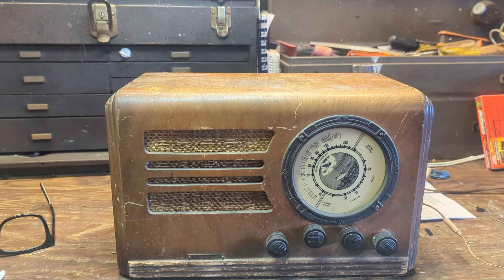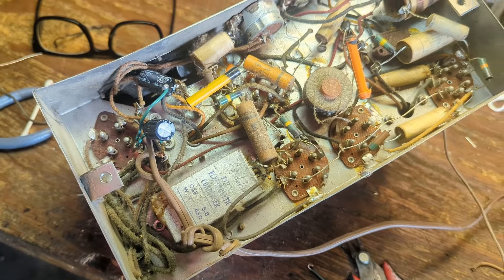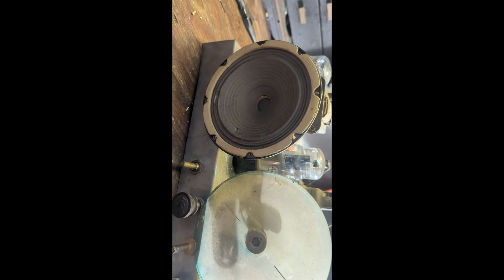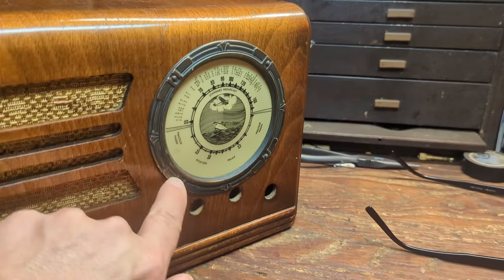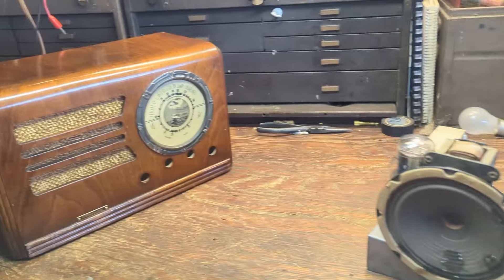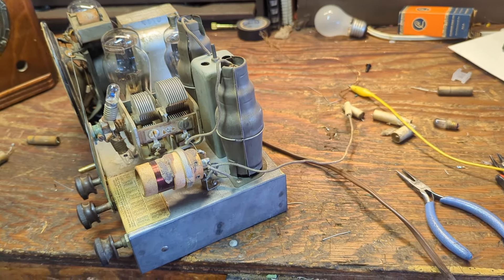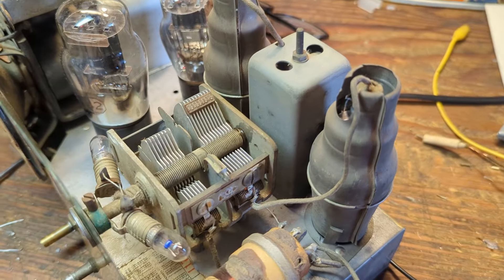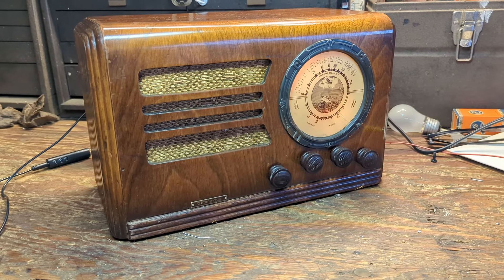Herbert H Horn ( Socal made Radio ) Overhaul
Probably made for Herbert H Horn by Gillfillan Bros